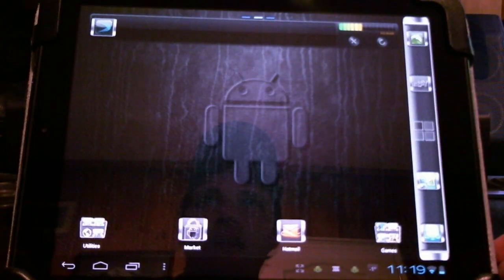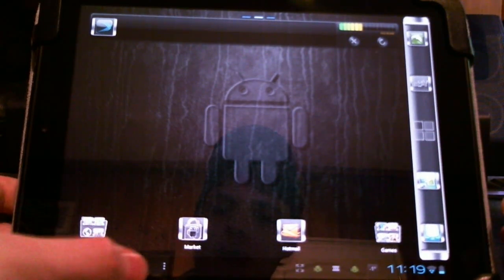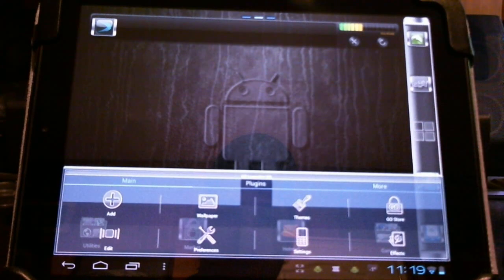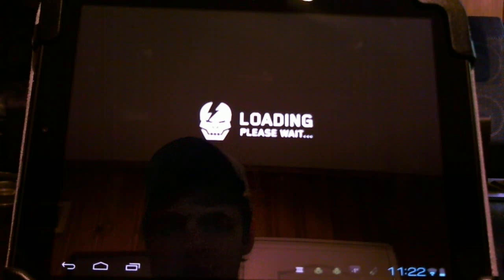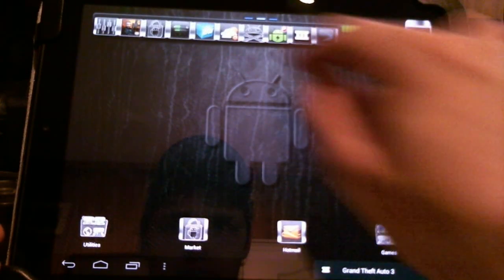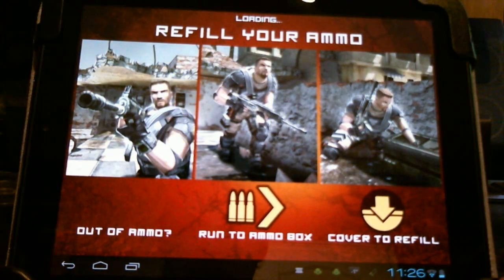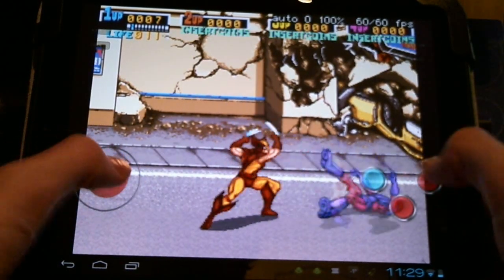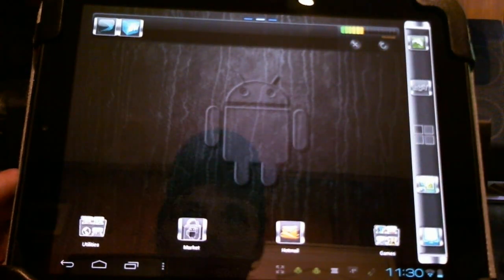Android Gaming Demonstration with CyanogenMod 9 & the HP TouchPad (1)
Android gaming demonstration with CyanogenMod 9 & the HP TouchPad.

Games:
Frontline Commando v1.1.0
Grand Theft Auto III v1.2
Shadowgun v1.0.4
Mame4Droid v1.5.2: X-Men